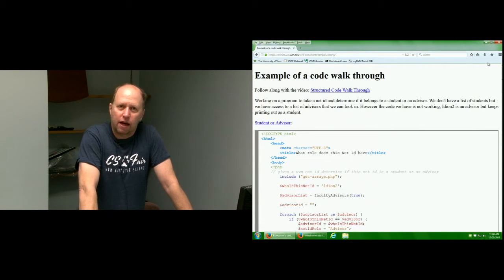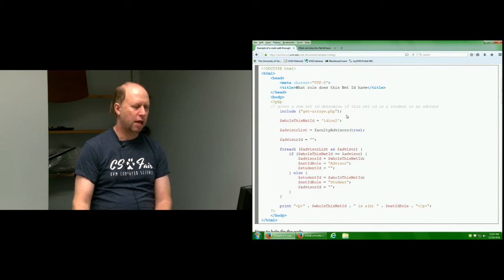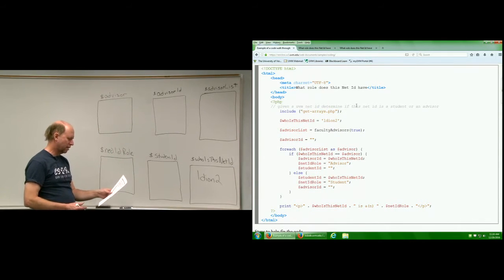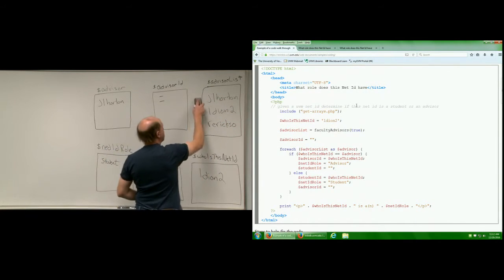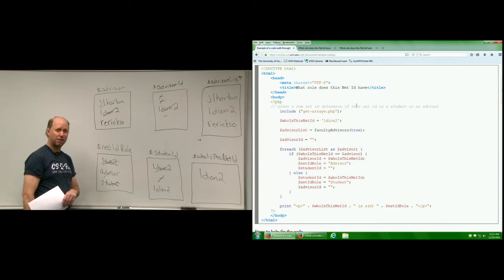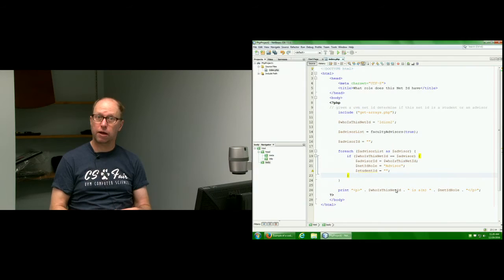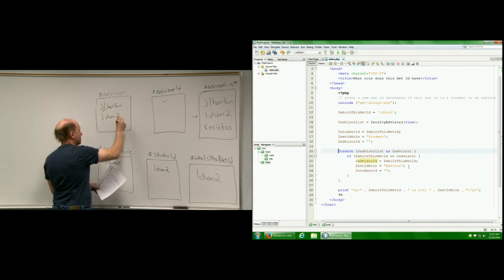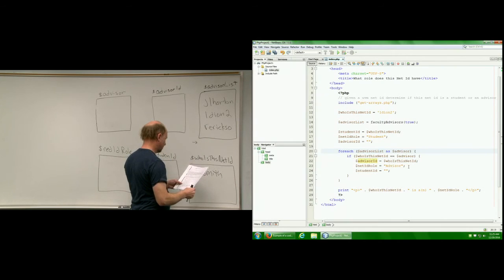code walk through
This is what I do when i cannot figure out why my code does not work. When I was in school this is how I wrote every program because I did not have a computer at home. I also commuted to school and I would reserve time in the computer lab, this meant I needed to be efficient with my coding as I had limited time on the computer.